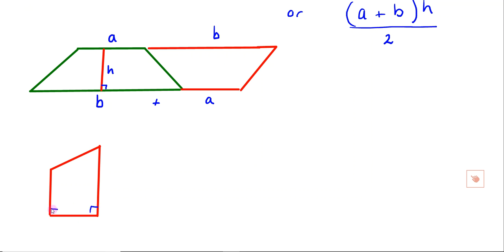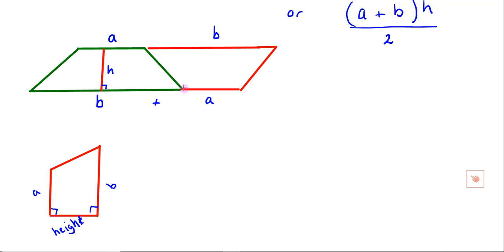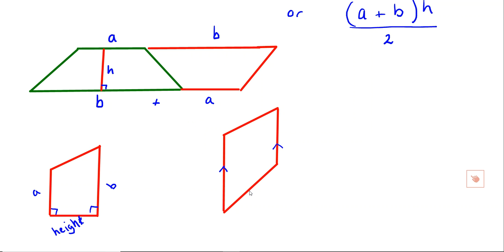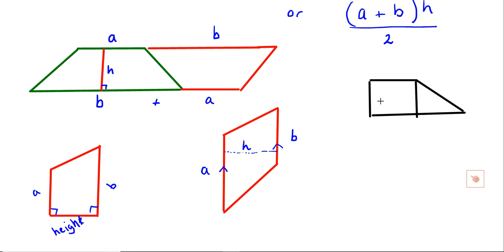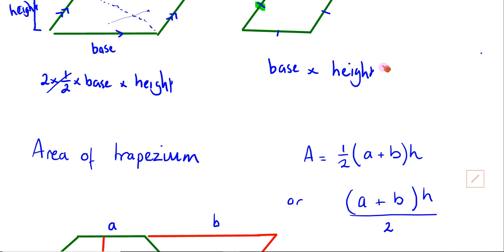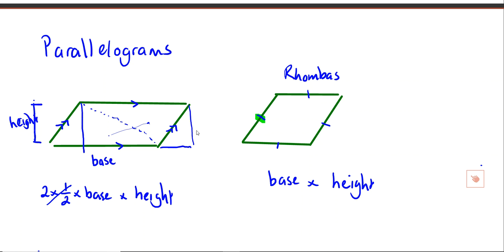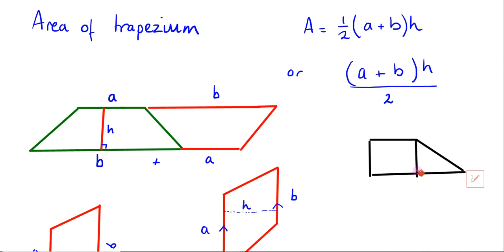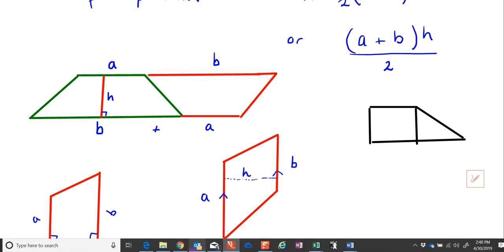M2 Area of a trapezium